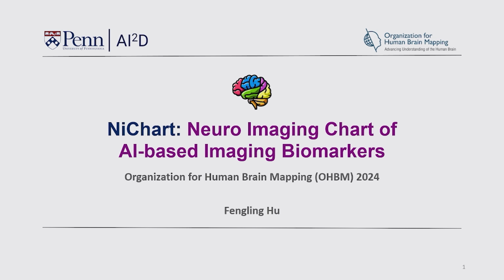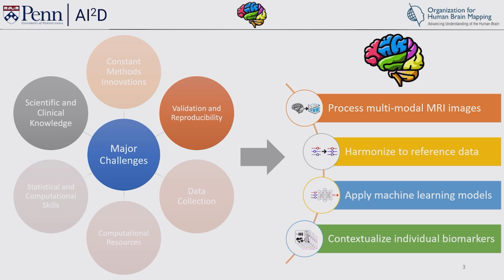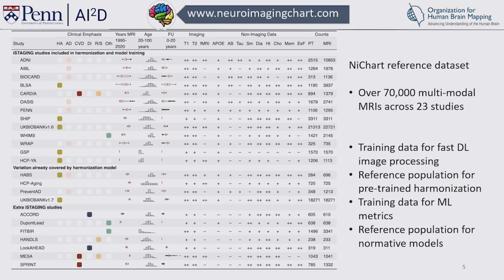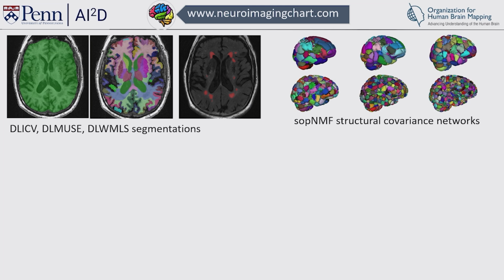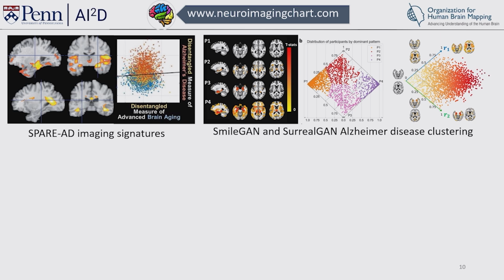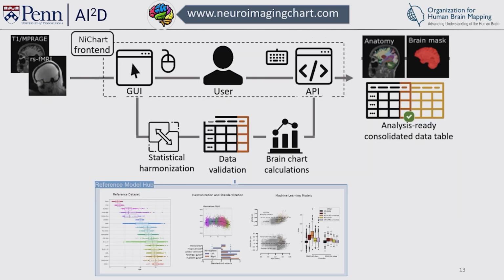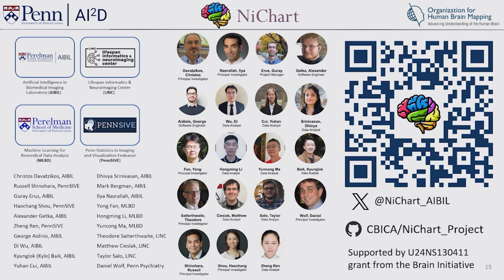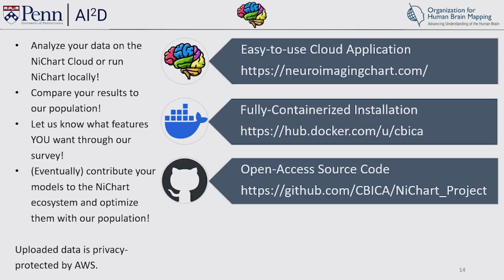OHBM 2024 | Oral Session | Taylor Salo | NiCHART: A Software Suite to Translate Neuroimaging Big …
Session: Neuroinformatics Strategies for Open Data Repositories and Enhanced Accessibility
Part 2
Title:  NiCHART: A Software Suite to Translate Neuroimaging Big Data to Individualized Biomarkers in Disease.
Speaker: Taylor Salo
Abstract: Growing availability of open-access, large-scale neuroimaging data in healthy development and disease allows for rapid discovery of radiologic, neurologic, and psychiatric insights . This is especially true in the context of machine learning (ML), which promises improved prediction of diagnoses, prognoses, disease subtypes, and more. However, harnessing ML to pursue such precision medicine efforts remains a challenge for many neuroimaging scientists  barriers in coding skills, field-specific knowledge of state-of-the-art methodology, and access to large-scale neuroimaging data all limit the rate of biomarker discovery. We introduce niCHART (NeuroImaging Computational Harmonization and ARtificial intelligence Toolbox), a mutually-compatible ecosystem of state-of-the-art methods allowing for holistic processing of multi-modal MRI images as well as calculation of statistical and ML-based imaging-derived phenotypes (IDPs). Ultimately, niCHART will allow for improved reproducibility and accessibility of neuroimaging analysis as well as allow end-users to contextualize their own data among open-access, curated neuroimaging big data.